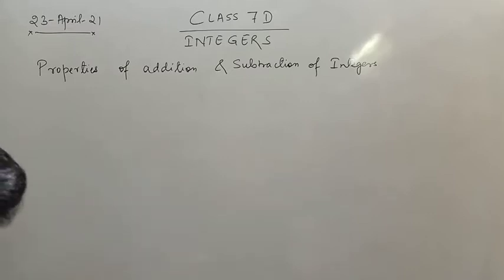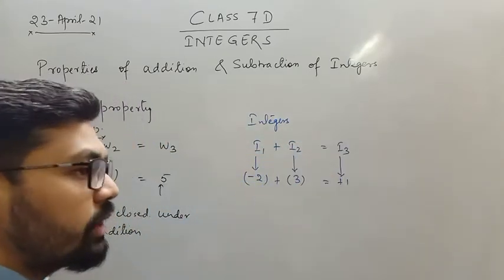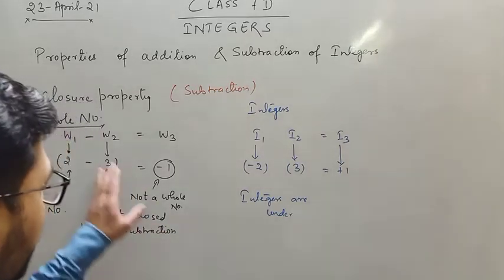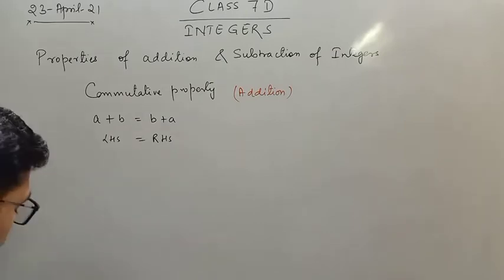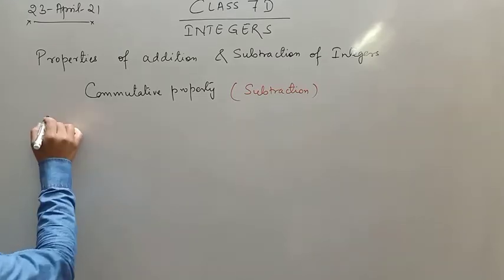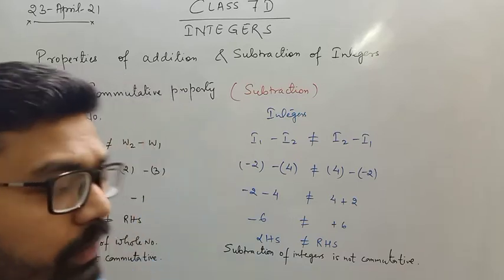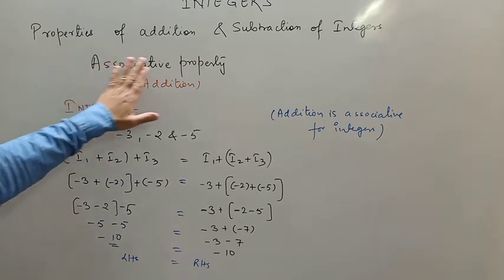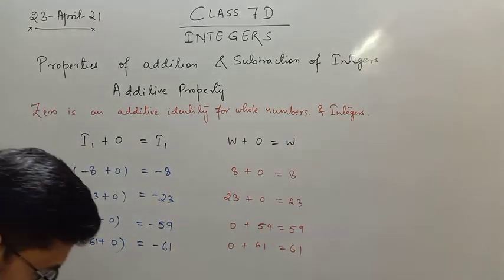Class 7th Maths ||| Commutative || Associative || Closure Property